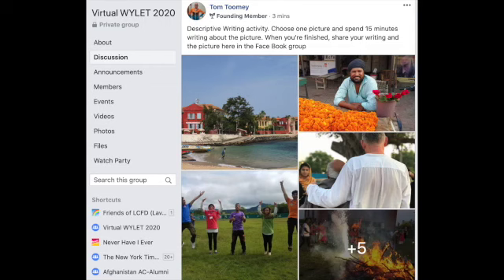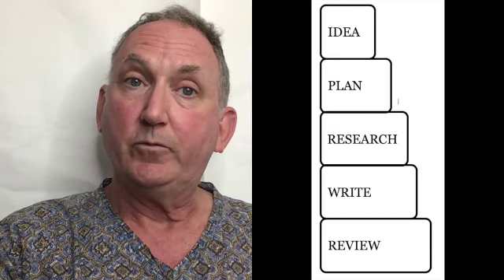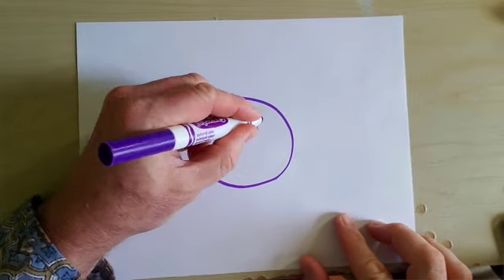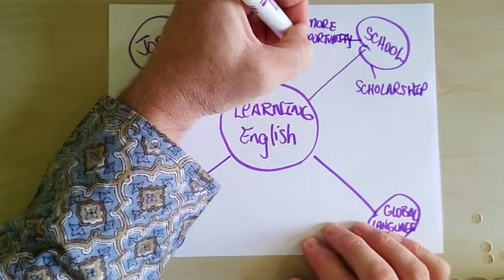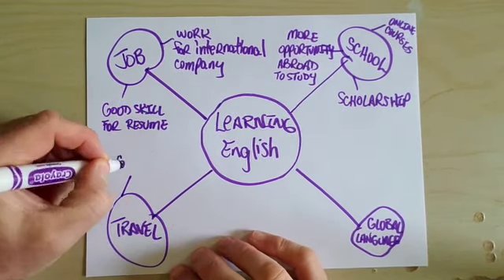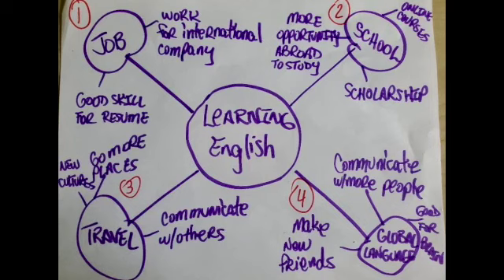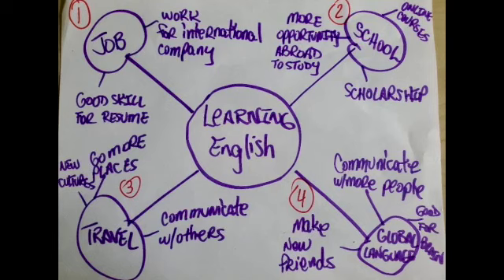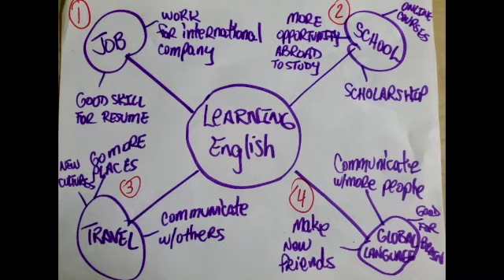WYLET Virtual: Teaching Writing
Join Tom in this informative tutorial that will help you become an effective teacher of writing.